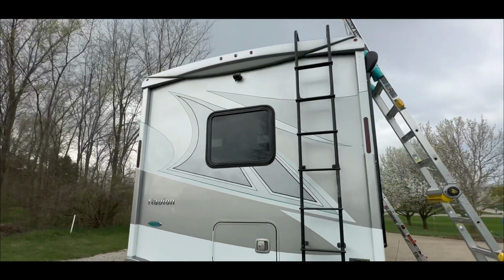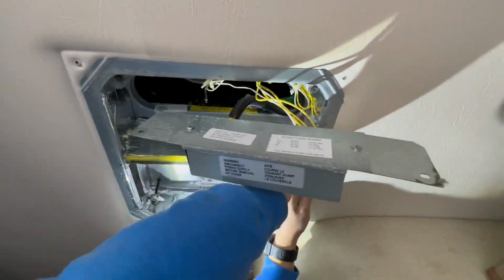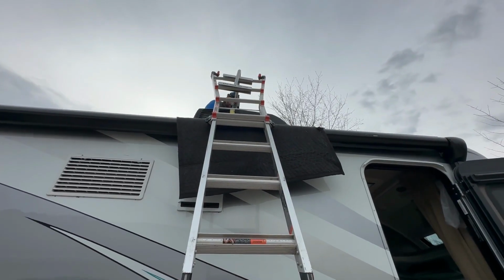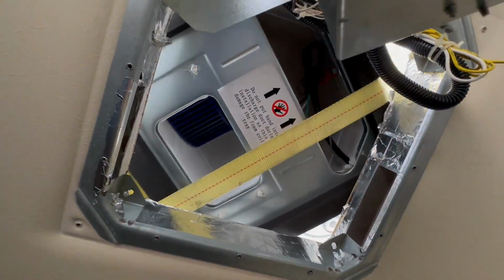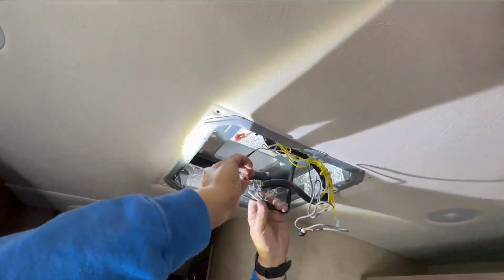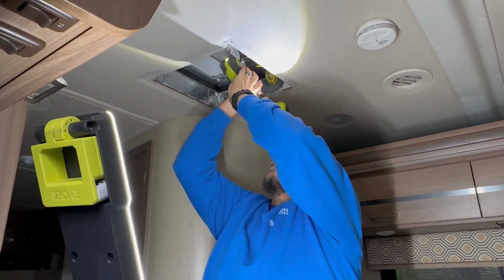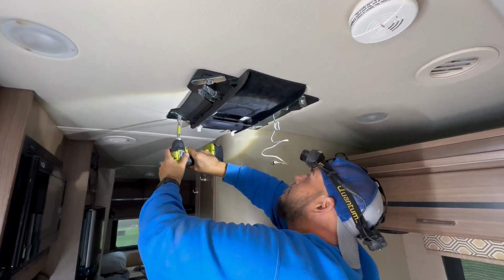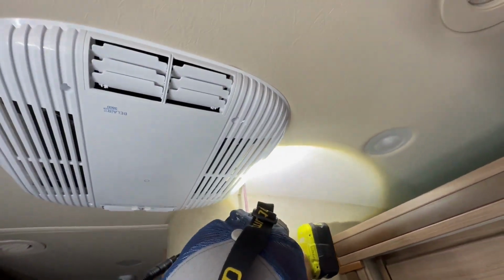How We: Install an RV AC Unit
know that you take risks everytime you take the advice of anyone on
Youtube. By continuing to watch our videos, you are acknowledging
that we are not responsible for damage and/or injury for any actions
you take after watching them. These videos are intended to share
knowledge only. We are not implying you should make your own repairs.
If you do not feel comfortable fixing your own issues, please DO NOT
try this yourself, and instead find a
qualified RV Tech to do it for you. You can find one in your area by
going to RVTAA.ORG

Lots of folks are switching to a Houghton RV AC Unit !

Here we switched out a Coleman Mach AC unit for a much quieter Houghton AC unit on a 2014 Winnebago Navian and we're bringing you along for some tips on how our installations can go smoothly but also, there may be some bumps in the road. You never know what can happen when you switch to a different brand of RV AC units!

PS. We bought this nifty AC lift from CMSmobileRV.com